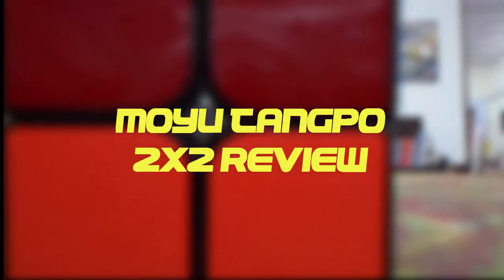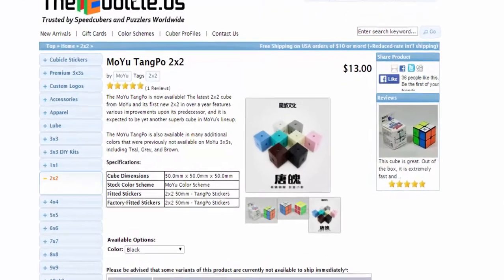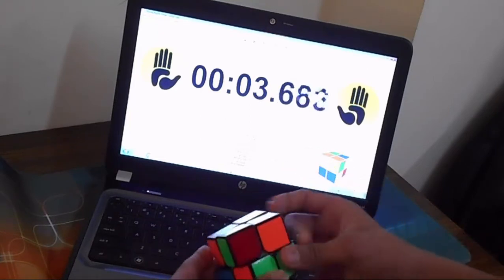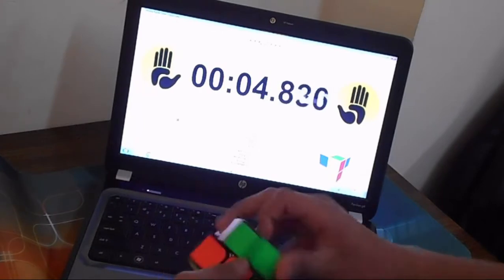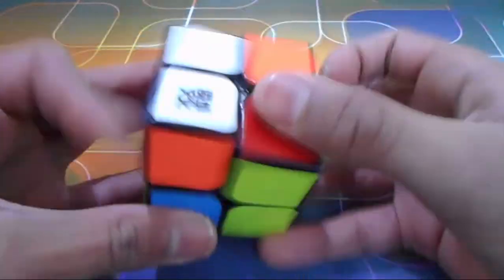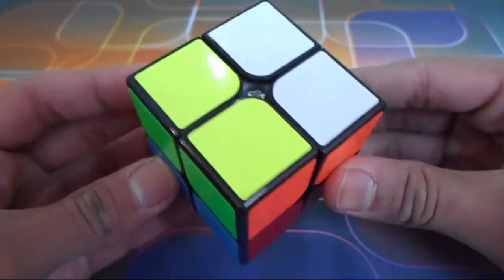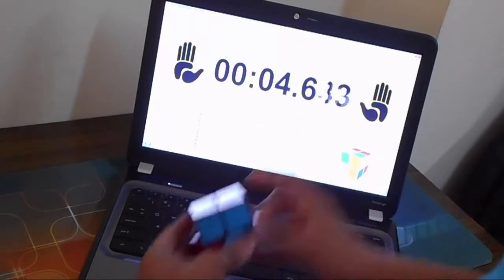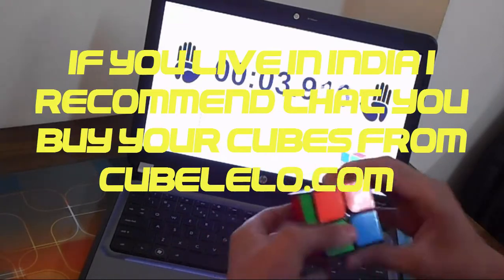Moyu Tangpo Review